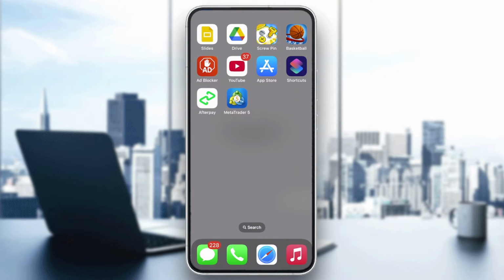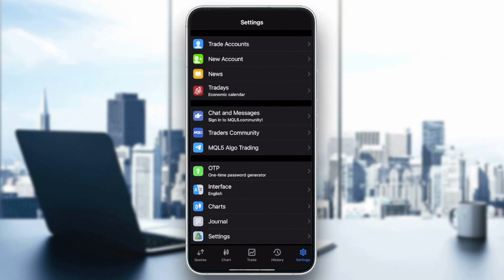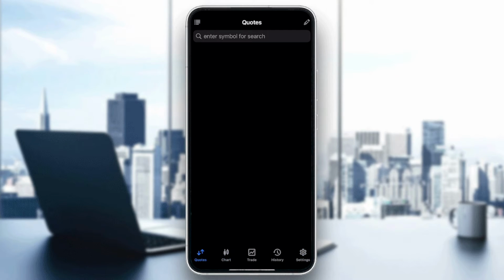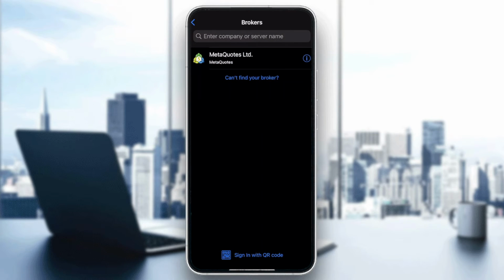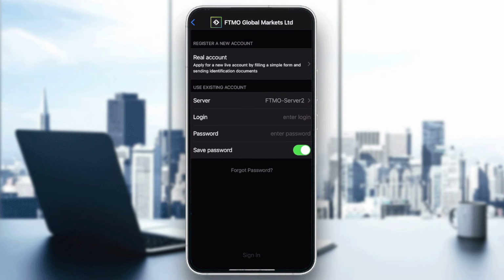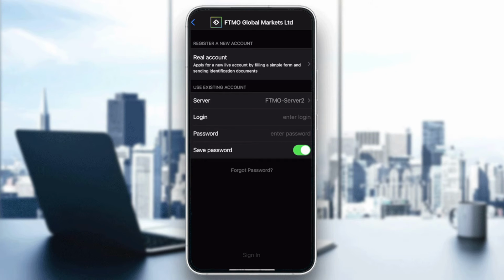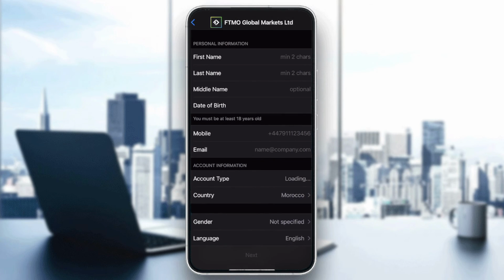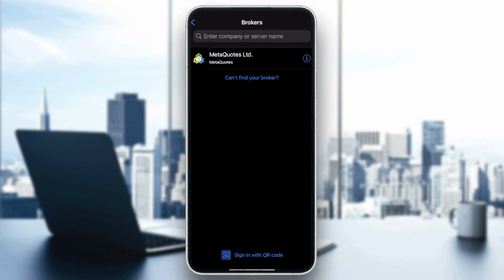How to Connect FTMO to MetaTrader 5 – Quick & Easy (2025)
In this quick guide, you’ll learn how to set up your FTMO account on MetaTrader 5 step-by-step. From finding your login credentials in the FTMO Client Area to entering them into MT5 and selecting the correct server, this tutorial will have you trading in just minutes. Perfect for FTMO traders using MetaTrader 5 for the first time.